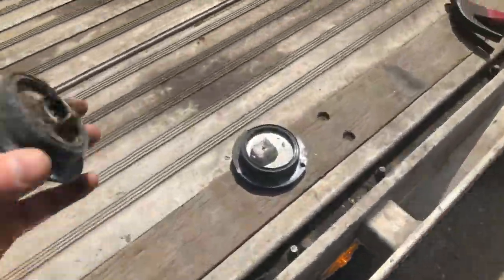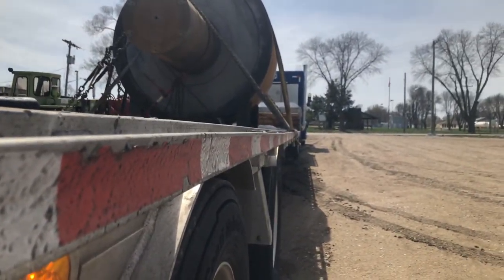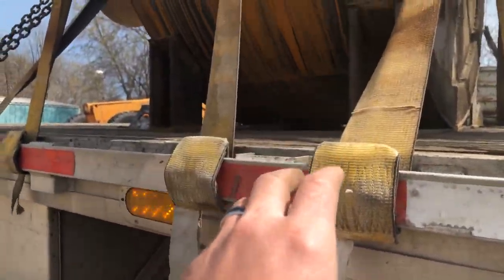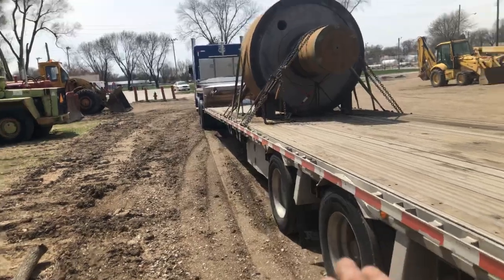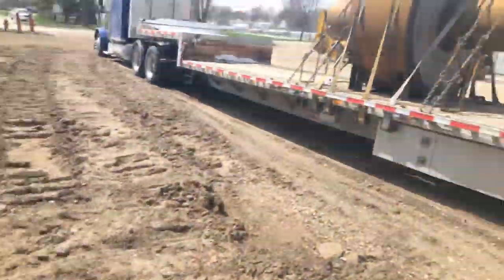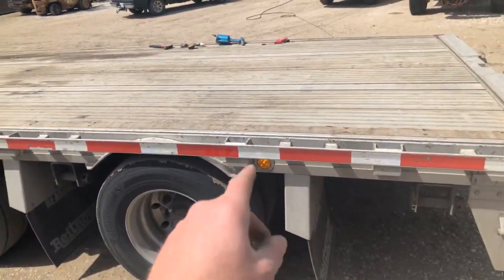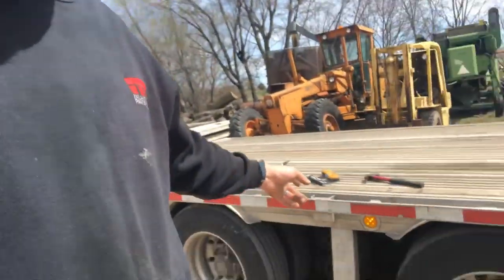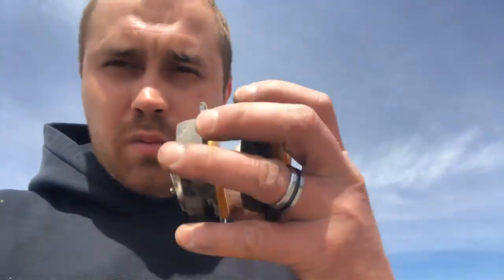Step deck trailer